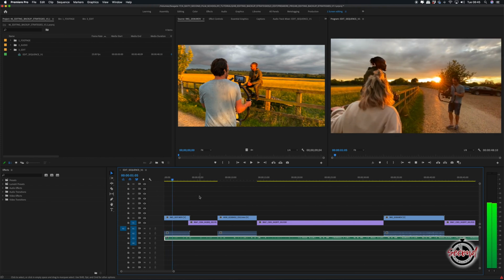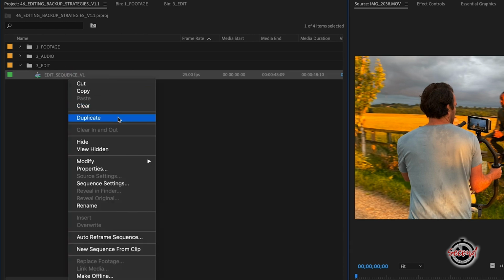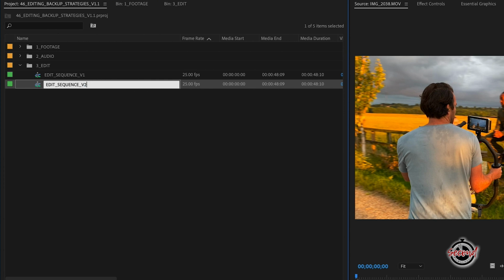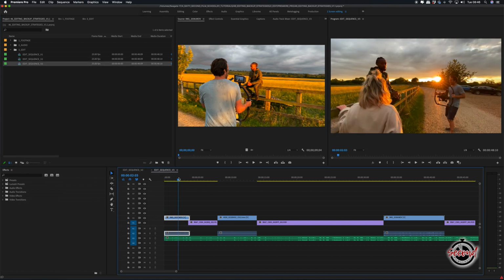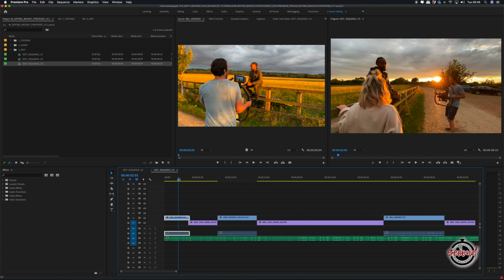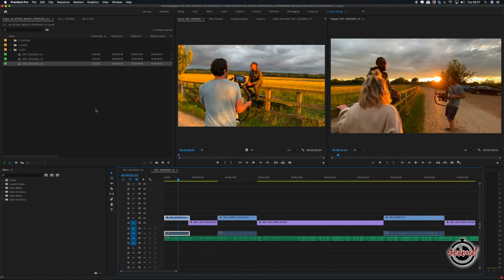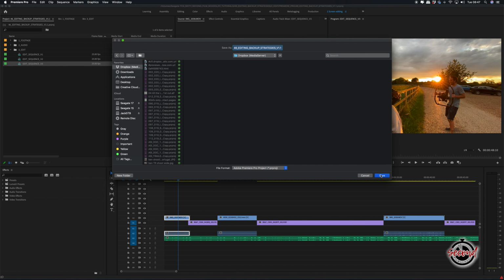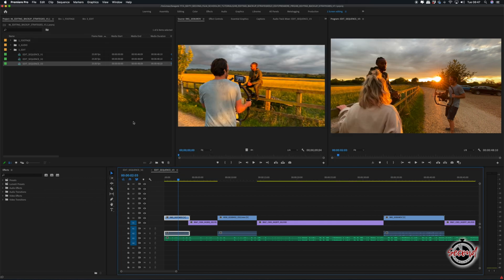Video Editing Workflow 'Backup' Strategies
Video Editing Backup Workflow Strategies.

In this Sixty Second tutorial we discuss strategies you can implement as you edit to help minimise the amount of editing work you lose in the event of data loss or corruption. We discuss:-

1. Duplicating your timeline every 30 minutes or when you make a major change in the edit. Both to make it easier to jump back to a previous state of the timeline if you don't like your new changes, but also give you several backup copies in case of corruption.

2. Saving copies of the project file in 3 places every hour. This can be easily done by saving the main working copy on the hard drive you're working from, another copy to the internal hard drive in your computer and a third copy to an external server such as Dropbox.